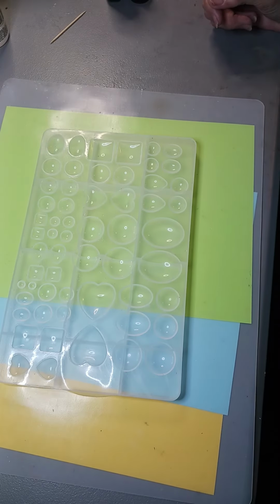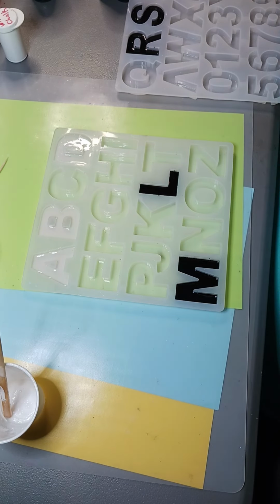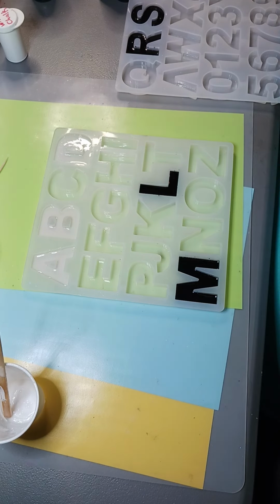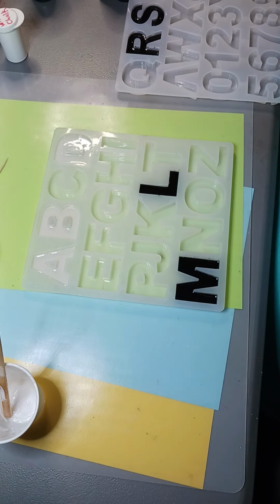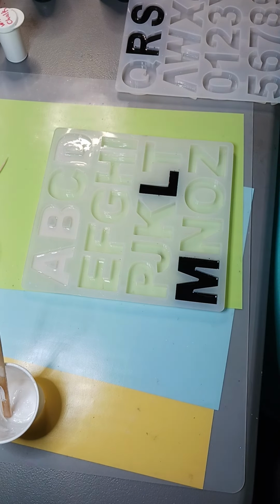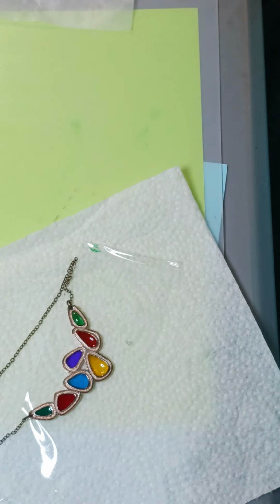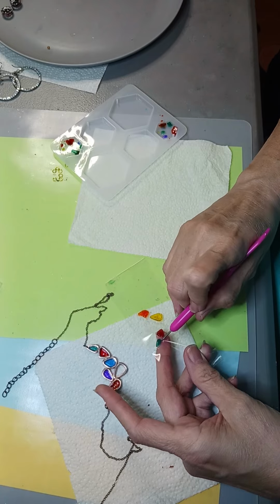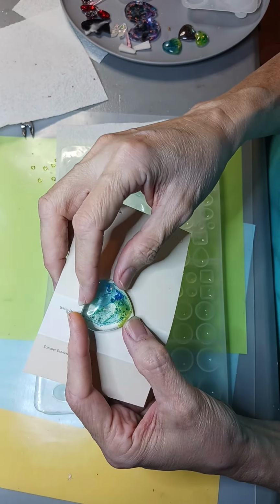#82 Hearts, Letters, failures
We will try to make hearts with alcohol ink swirled with a bit of white chalk to make it sink.  Also, we will pour some 2-part resin for letters. Finally, we will try to make a pretty necklace with faux stain glass. PS it failed because of a weak UV lamp as it wears out from much use.